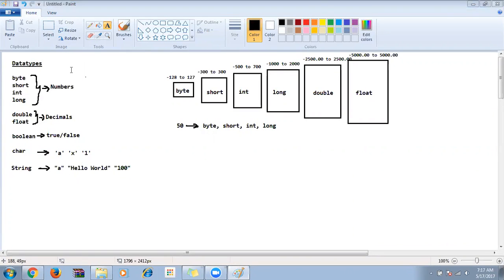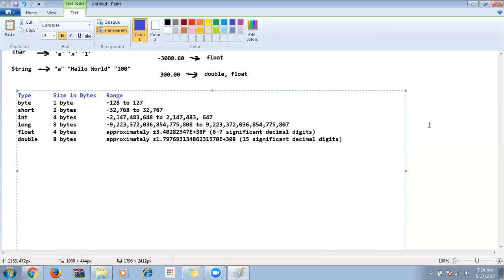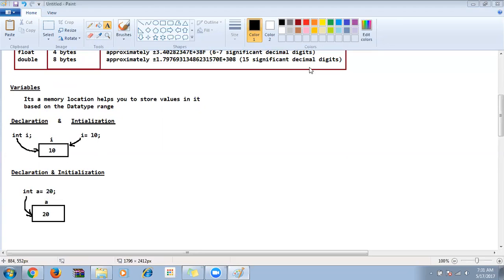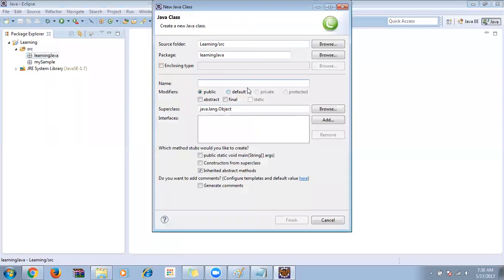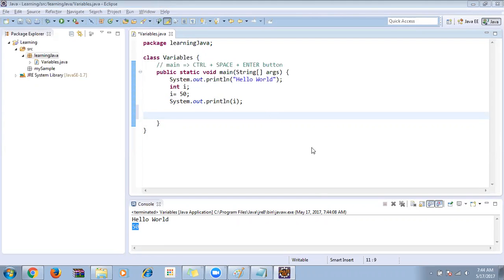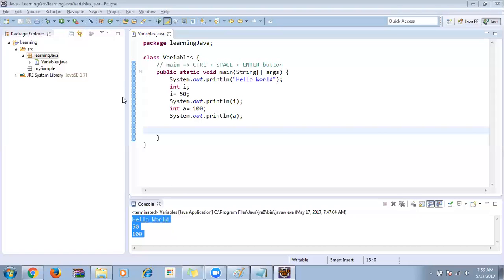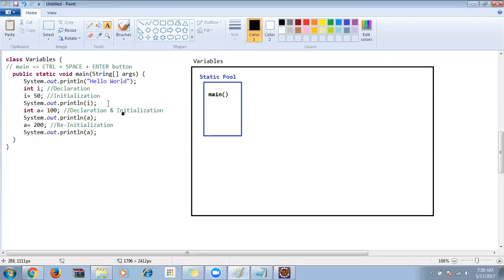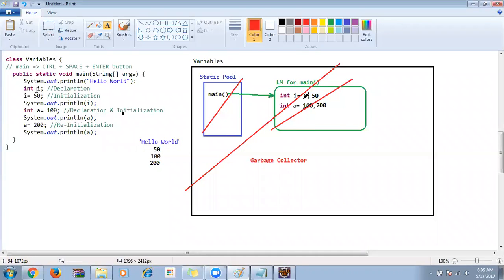Class3 on Java Selenium